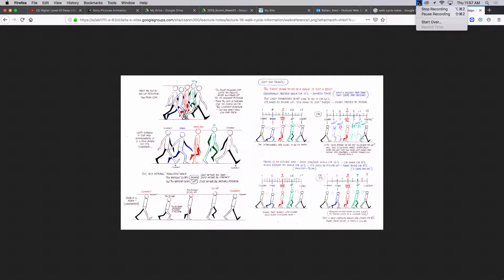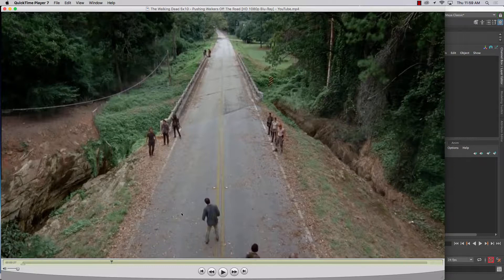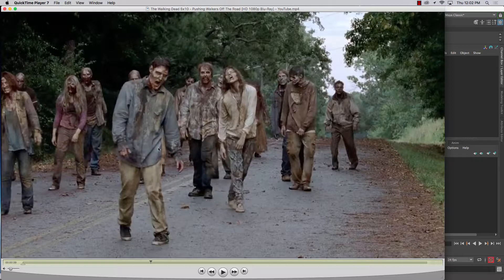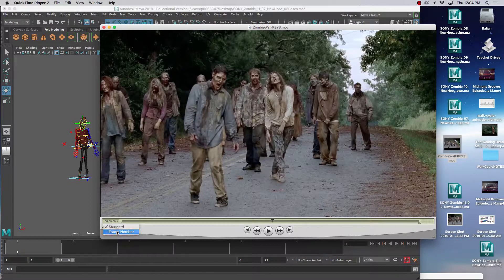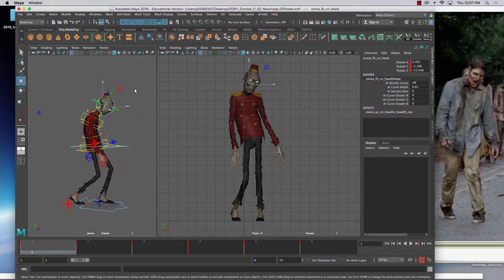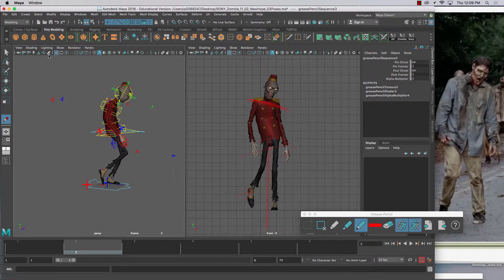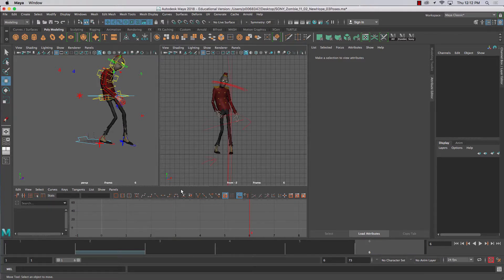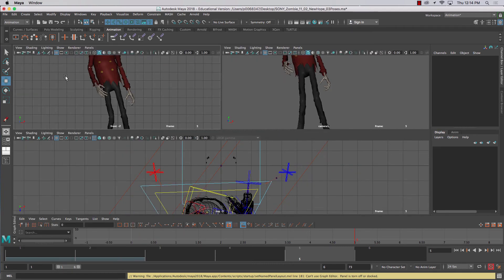Zombie Walk Animation Analysis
Zombie Walk Animation Analysis Going through actual footage analysis from the Walking Dead using the Sony Zombie Rig from Hotel Transylvania
Grade 12 class